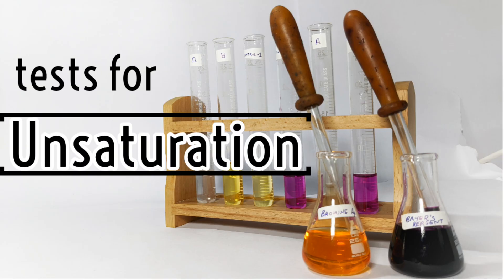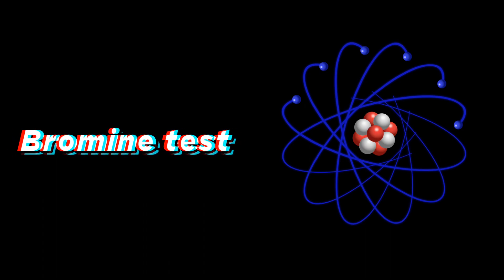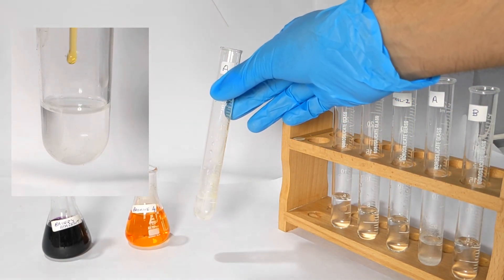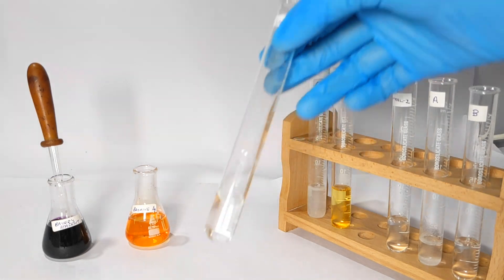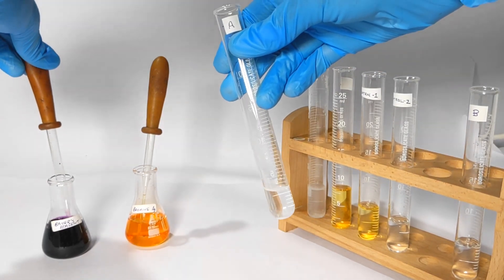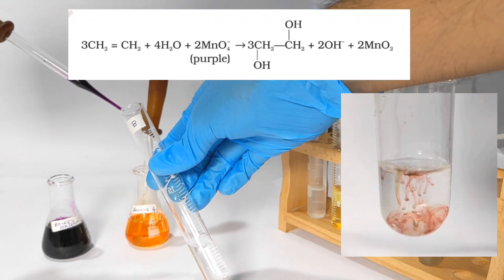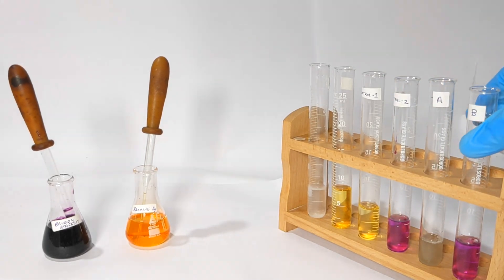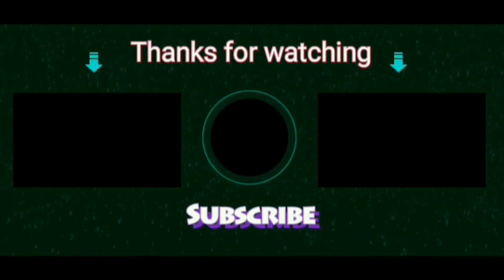Test for unsaturation : Organic qualitative analysis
Hello friends , this video is about the two tests to detect the presence of unsaturation in an organic compound
1. Bromine water test
2. Bayers test

Or